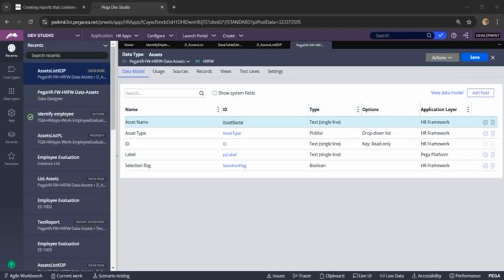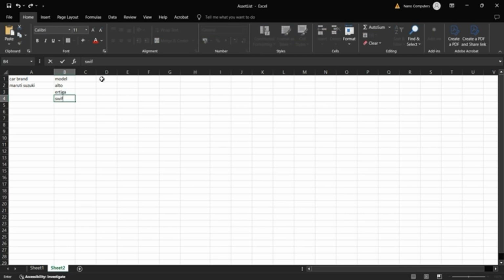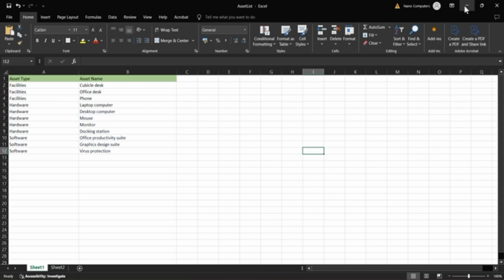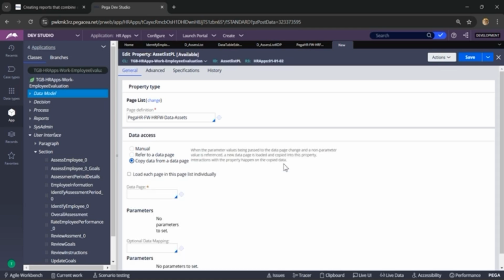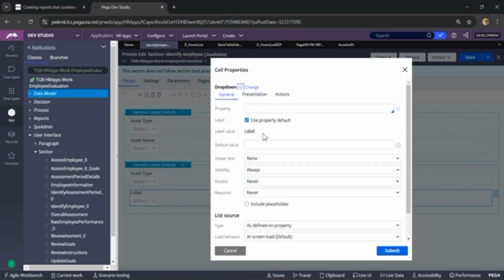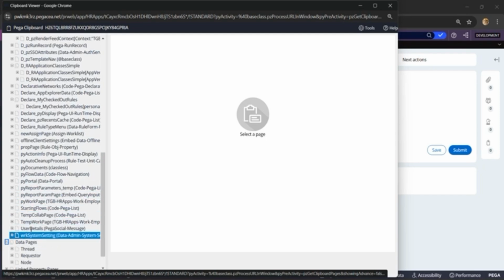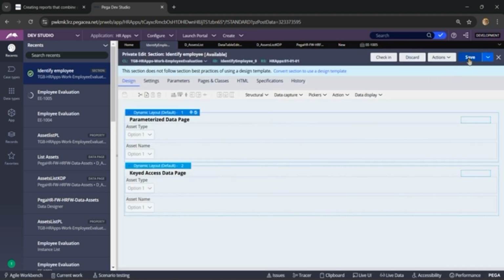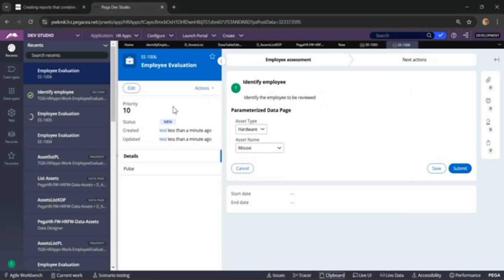Keyed Access Data Page in Pega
Demo on showcasing a Keyed Access Data Page